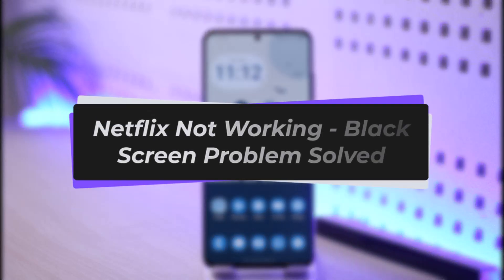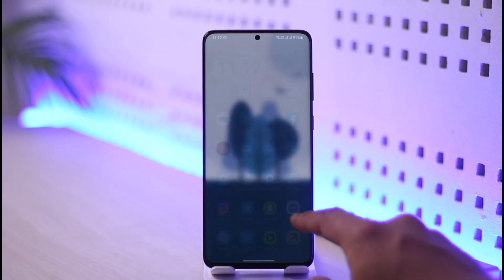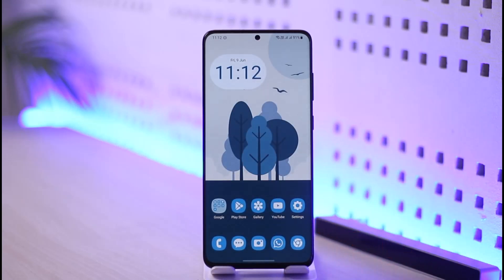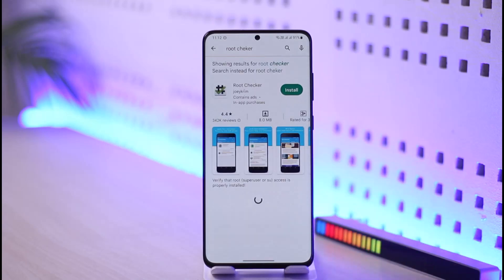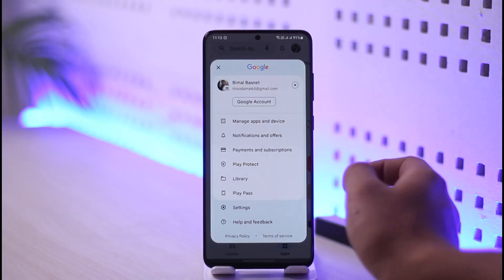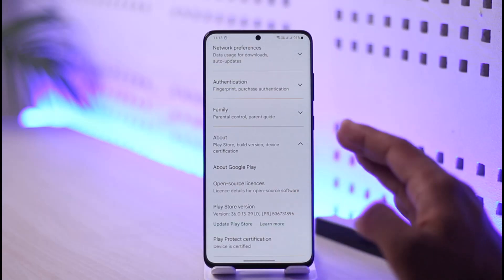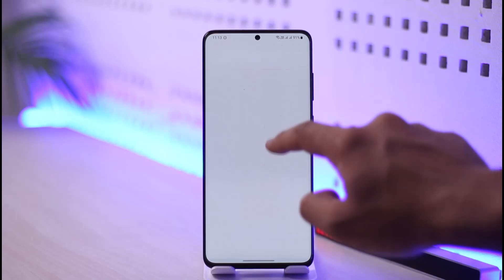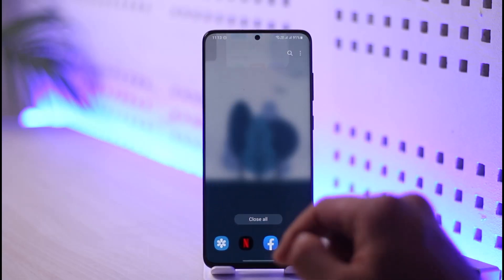Netflix Not Working - Black Screen Problem Solve !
In this tutorial video, I am simply going to show you how you can fix the black screen not working on Netflix.

~Chapters:
0:00 Introduction
0:13 General Info
0:32 Rooted Phones
0:51 Device Certification
1:20 Other Fixes
1:46 Conclusion